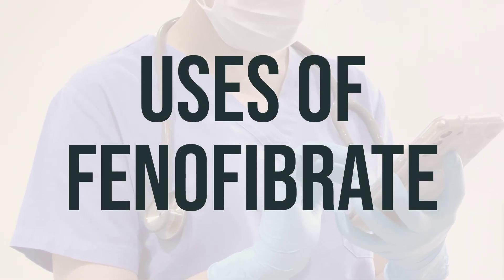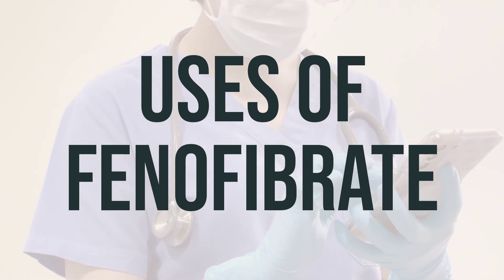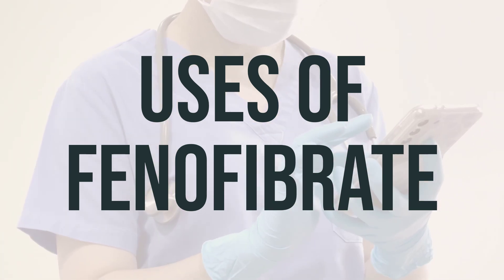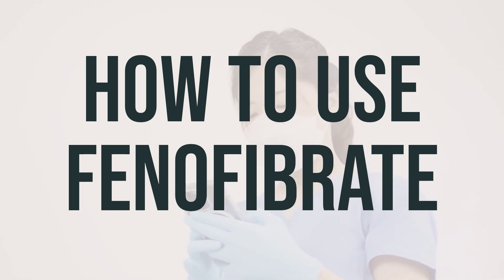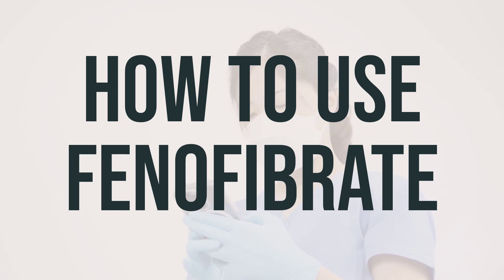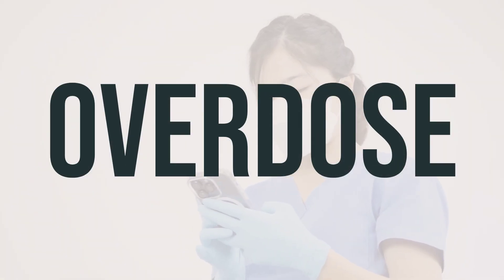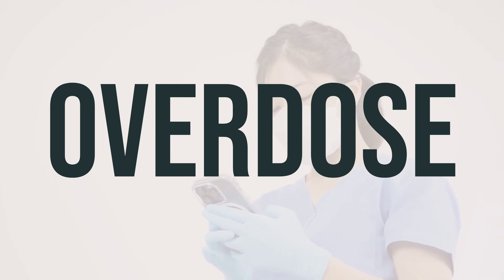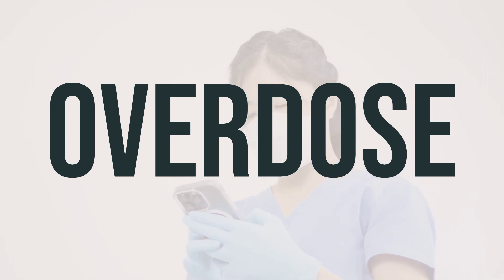How to use Fenofibrate - Explain Uses,Side Effects,Interactions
Fenofibrate is a medication that, when used alongside a proper diet, can help lower "bad" cholesterol and fats in the blood, while also raising "good" cholesterol. It achieves this by increasing the natural substance that breaks down fats in the blood. This medication falls under the group of drugs known as "fibrates." For individuals with very high triglyceride levels, lowering these levels with fenofibrate may reduce the risk of pancreas disease. However, it's important to note that fenofibrate may not lower the risk of a heart attack or stroke. It's essential to talk to your doctor about the risks and benefits of using fenofibrate. In addition to following a proper diet, other lifestyle changes that may enhance the effectiveness of this medication include exercising, losing weight if overweight, and quitting smoking. Be sure to consult your doctor for more details. As for the daily dosage and optimal timing of taking fenofibrate, this should be discussed with your healthcare provider.
47f6